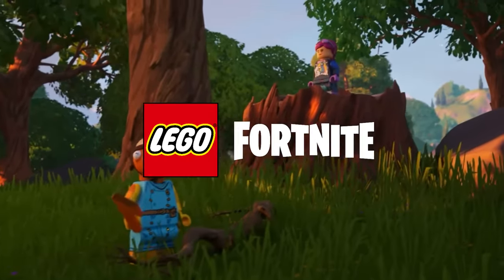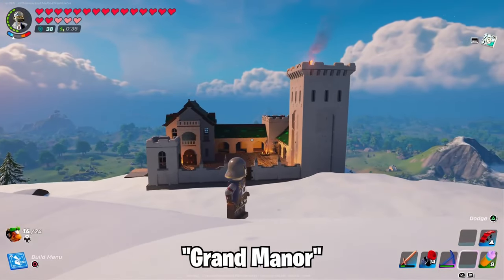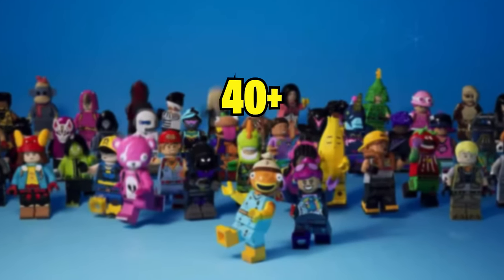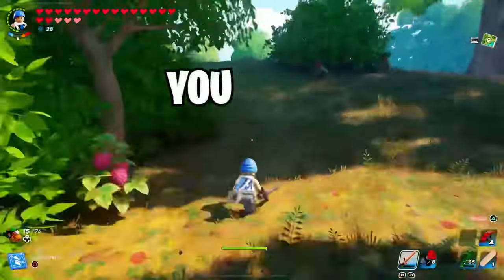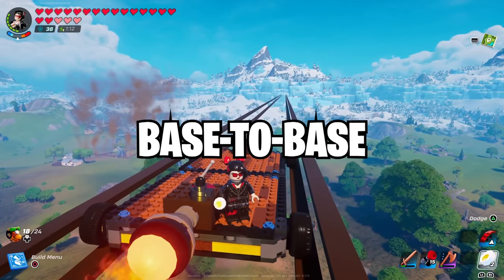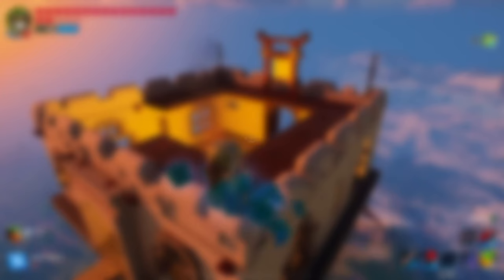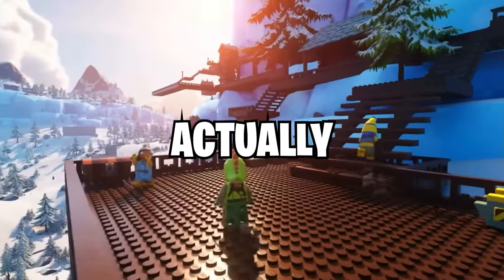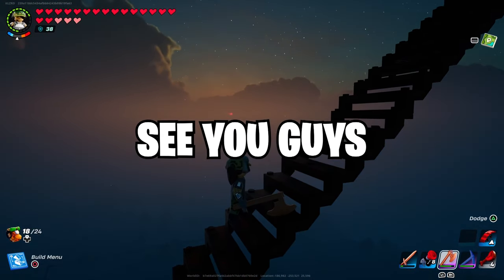What to DO in Lego Fortnite!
In this video I cover, "What to DO if you're BORED in Lego Fortnite!"

search term tags ignore fellas 🫶🏻